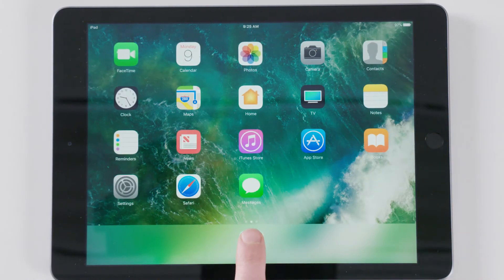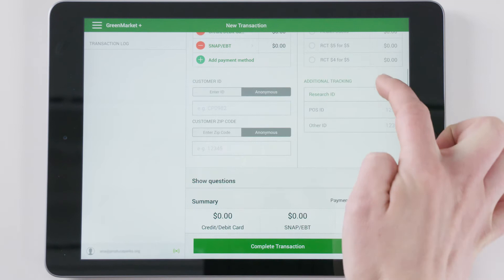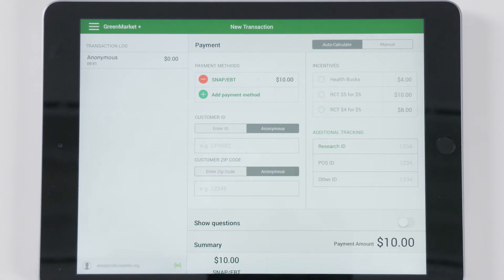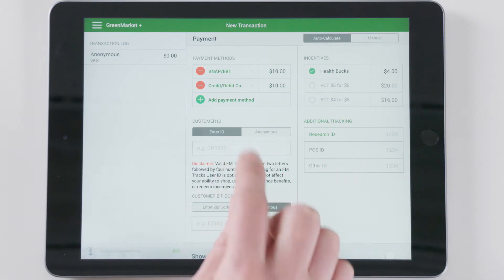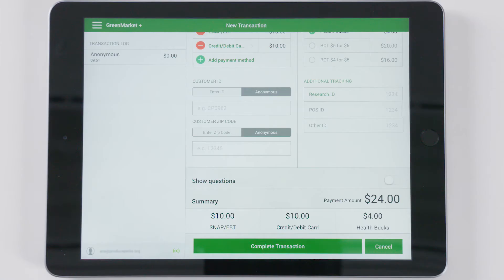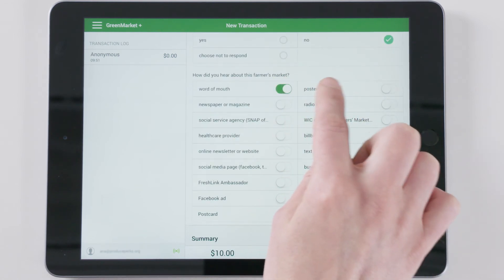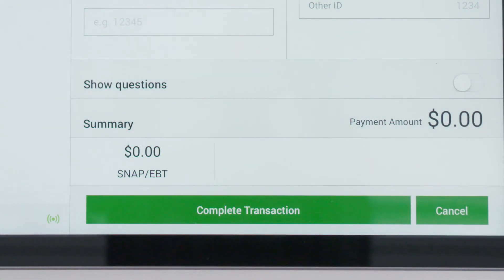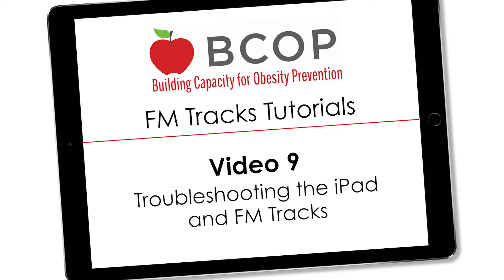FM Tracks Entering Customer Transactions, Video 5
FM Tracks allows farmers' market vendors and managers to quickly and easily track sales, nutrition incentives, and other data. This video will teach you how to enter customer transactions in the FM Tracks app.